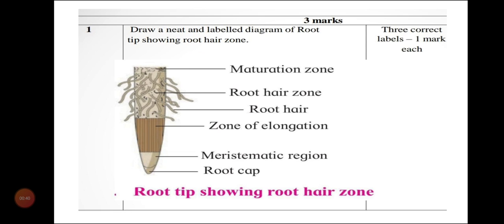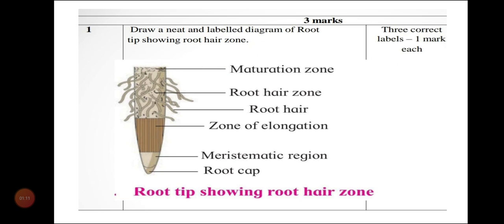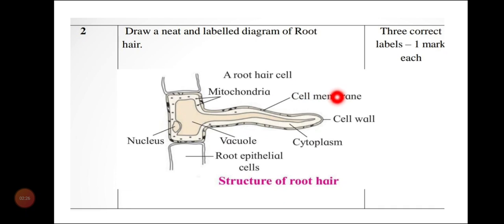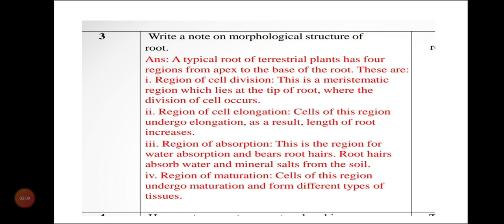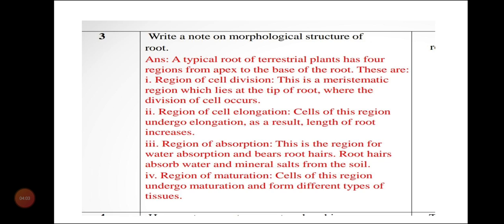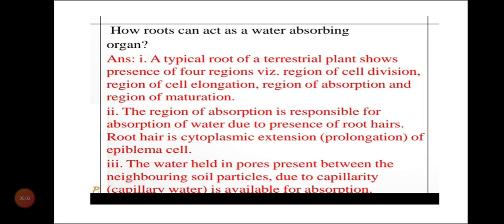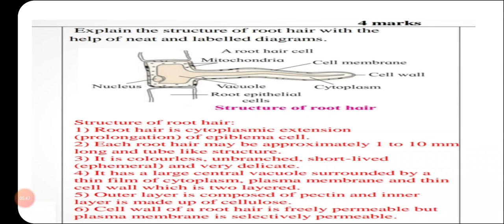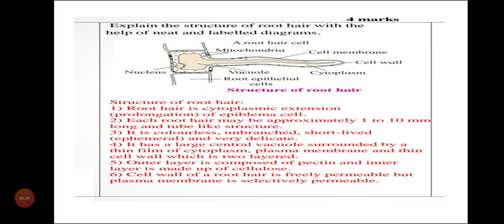XII # BIOLOGY # QUESTION BANK SOLUTION # CH 6 # PART 2.